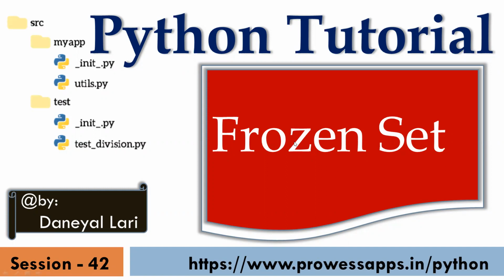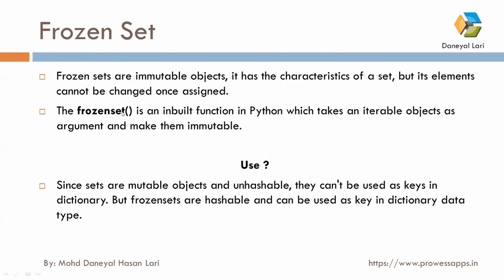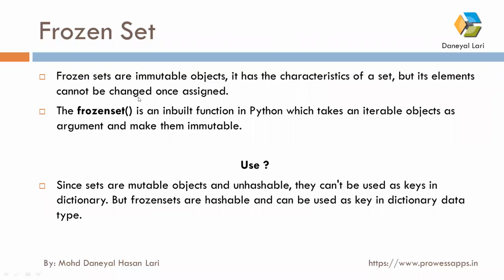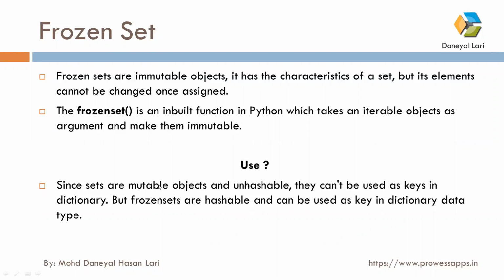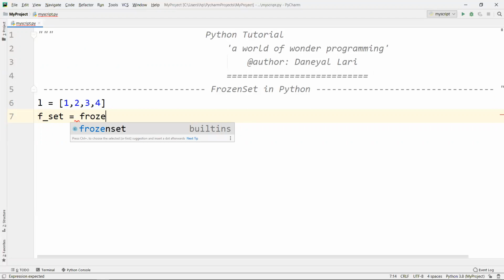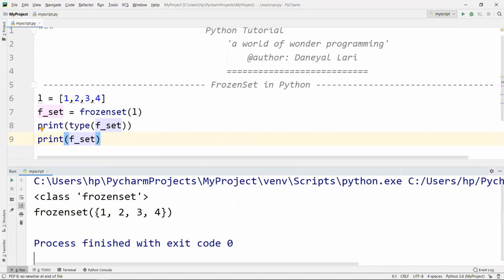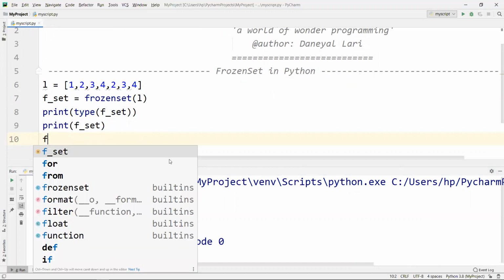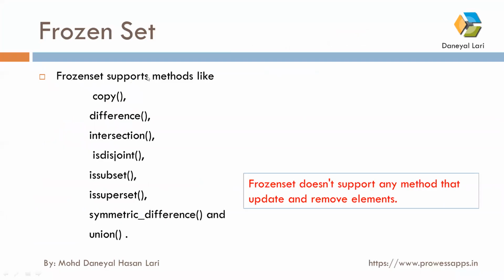#42 Python Tutorial for Beginners | FrozenSet in Python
FrozenSet in python is an immutable type of set.

The frozenset() is an inbuilt function in Python which takes an iterable object as argument and make them immutable.

Frozenset supports methods like
  copy(),
 difference(),
 intersection(),
  isdisjoint(),
 issubset(),
 issuperset(),
 symmetric_difference() and
 union() .

NOTE:
           Frozenset doesn't support any method that update and remove elements.